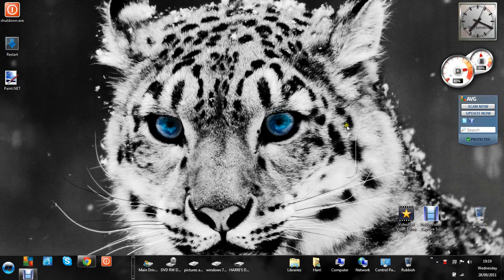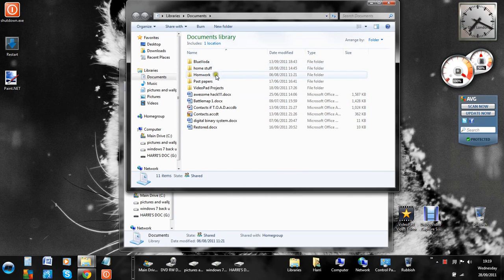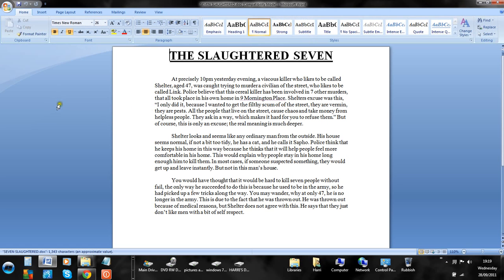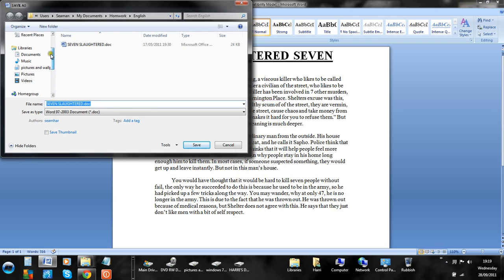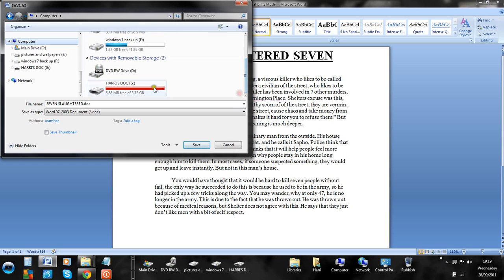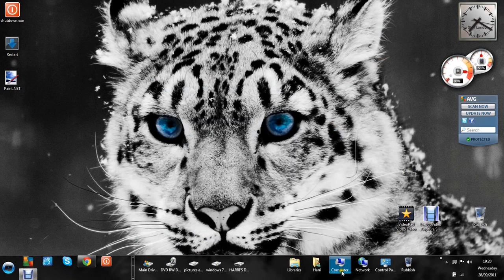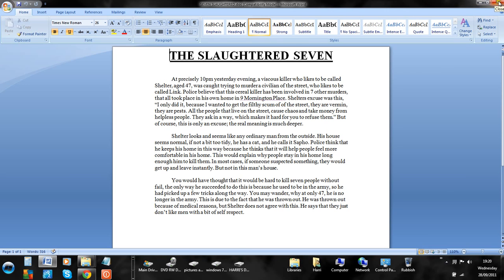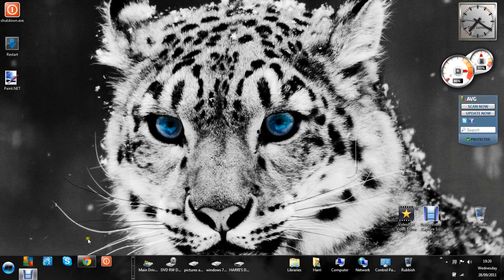How to save files to a memory stick (EASY!)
Very understandable and easy tutorial showing you exactly how to save any type of file to a USB or Memory stick or Flash Drive.

Just follow these steps and you will succeed! Aany questions, message me or post a comment!

(USB-Universal Serial Bus)